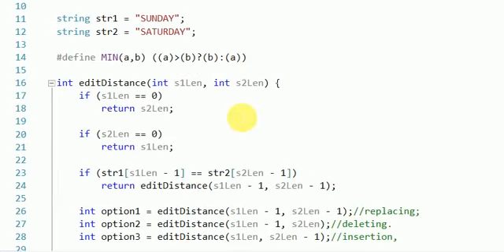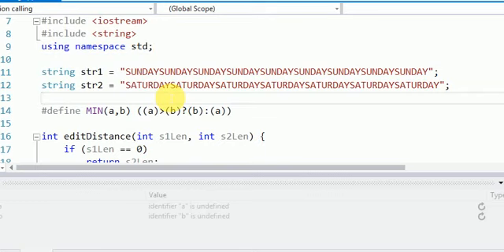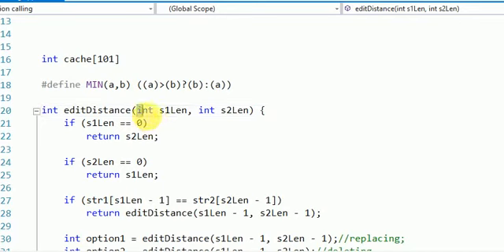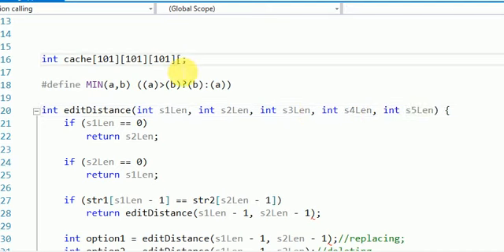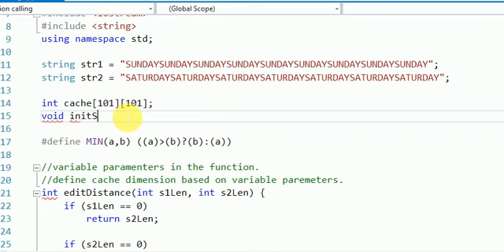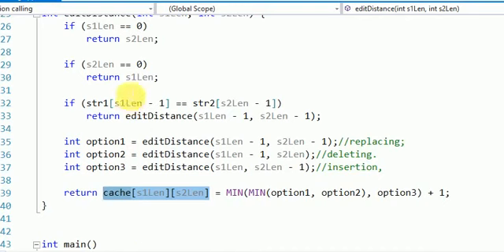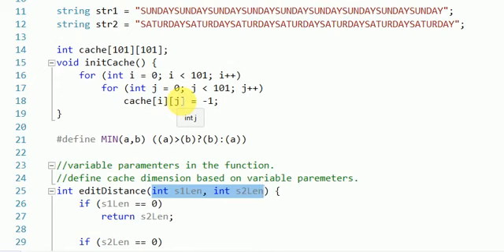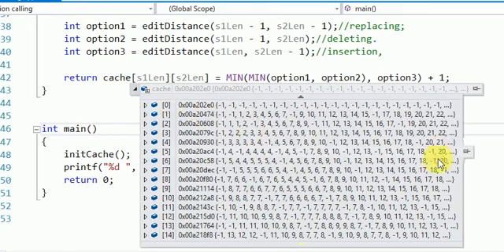Dynamic Programming - EditDistance Code Cont...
Edit Distance Dynamic Programming technique explained in detail with coding example. Very familiar technique used for string matching problems.
This technique helps in identifying how different two strings are, the number of modifications required to make both strings identical. Coding example with detailed explanation